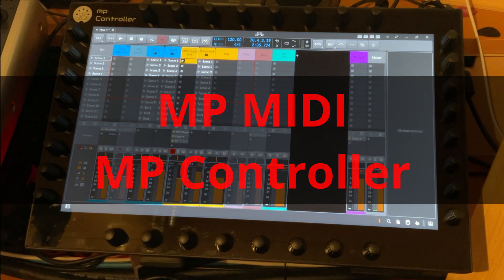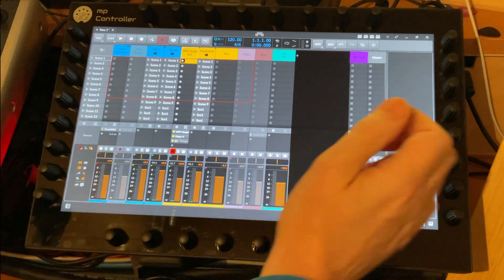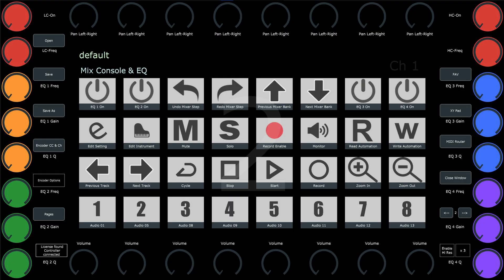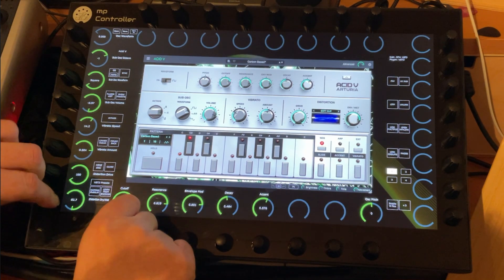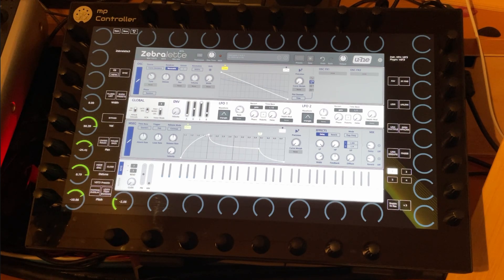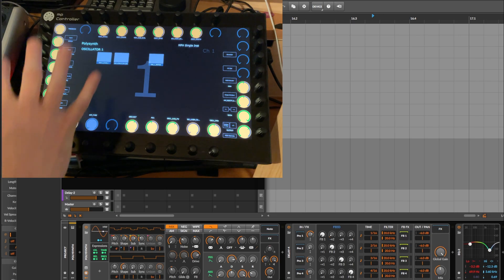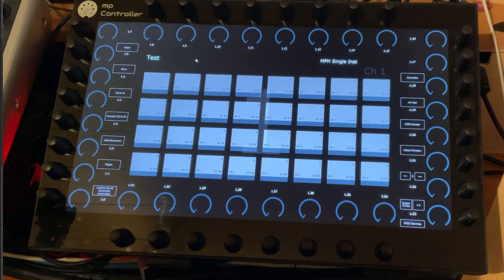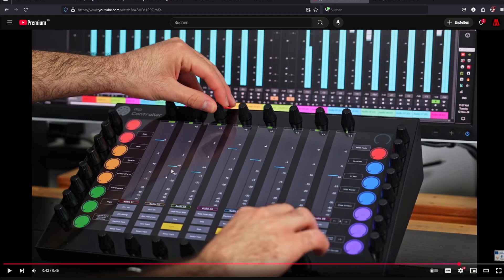MP MIDI: MP Controller - Touch display and MIDI controller combination - Does that work? Let's test!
MP MIDI asked me some questions about Bitwig script development and in return they sent me their latest MP Controller device for testing.
Let us put it through its paces!